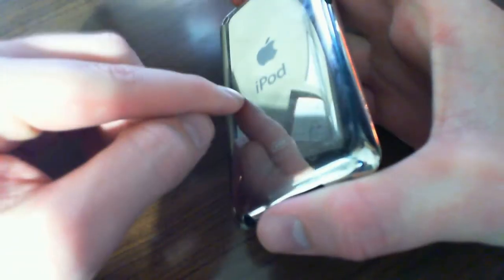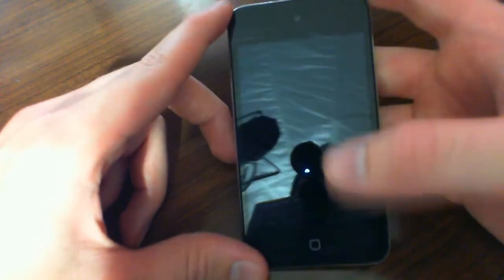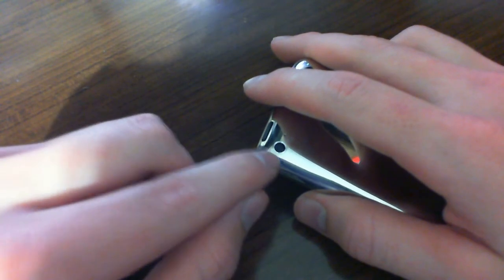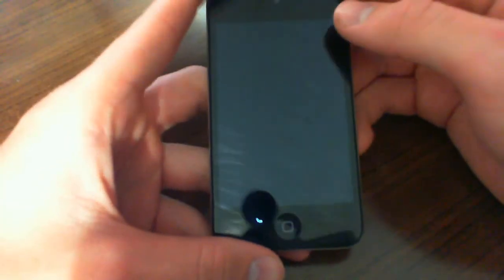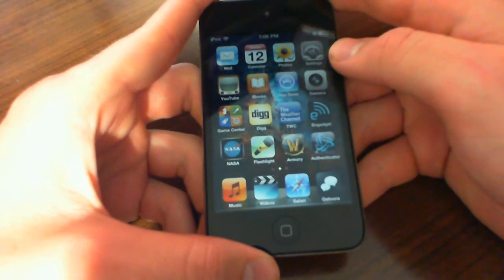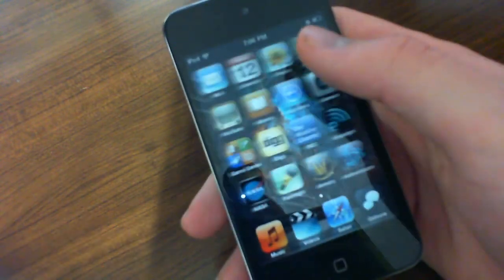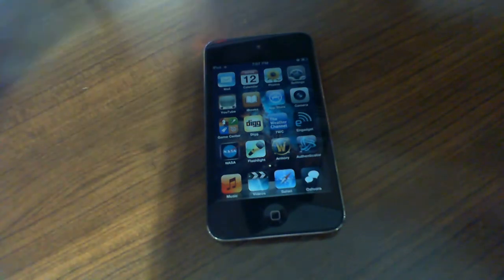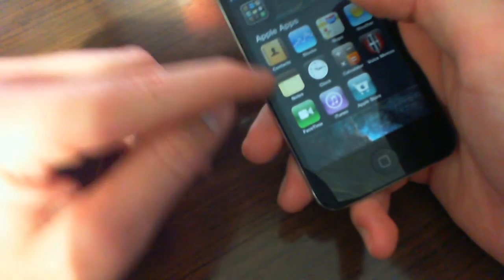iPod Touch 4th Gen Review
Review of the iPod touch that came out September 2010.